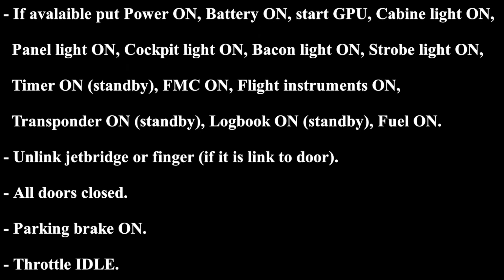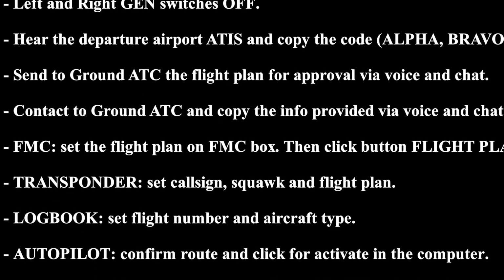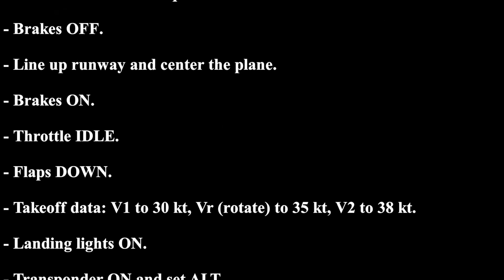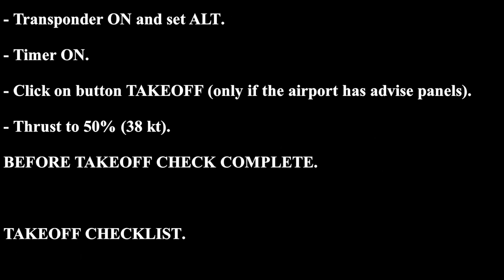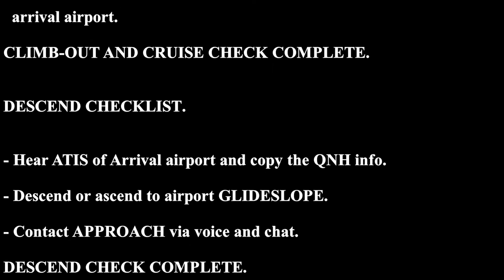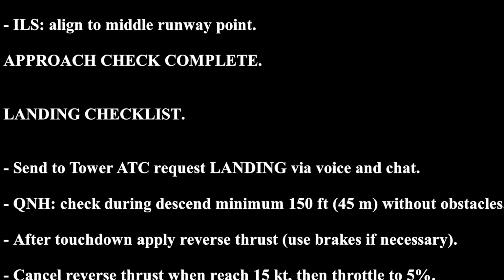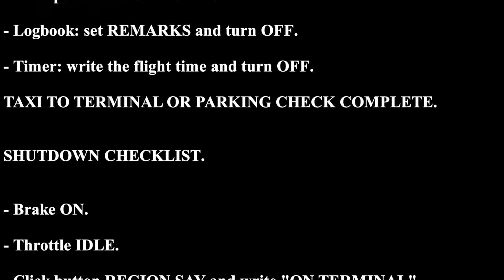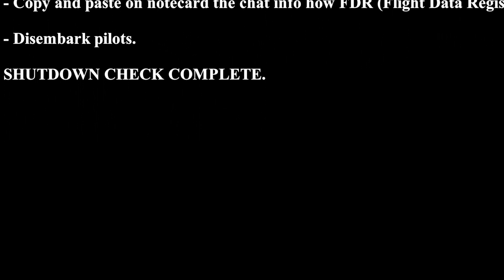AC90 CHECKLIST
CHECKLIST FOR THE  AIRCRAFT AC90 - ROCKWELL TURBO COMMANDER 690 IN THE VIRTUAL WORLD OF SECOND LIFE